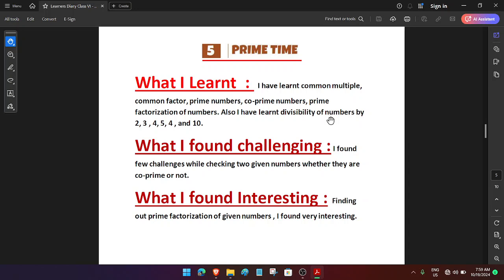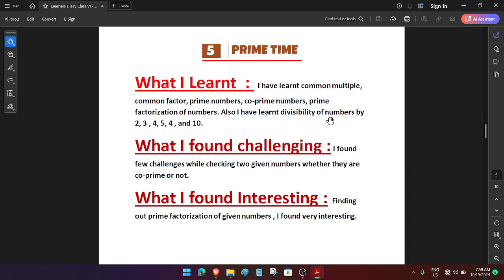Learners Diary (L.D) math(Ganita Prakash) class VI (Six) - 5th chapter Prime Time